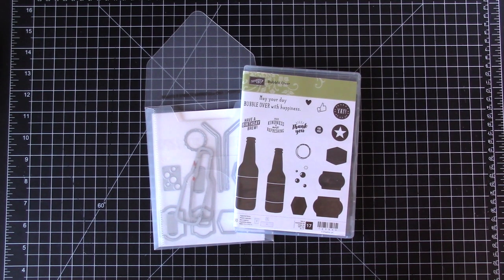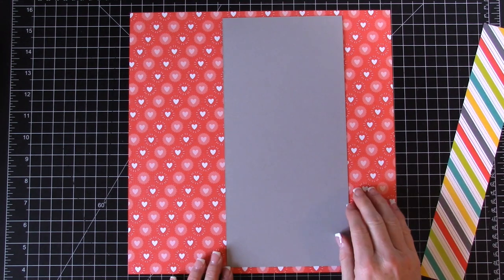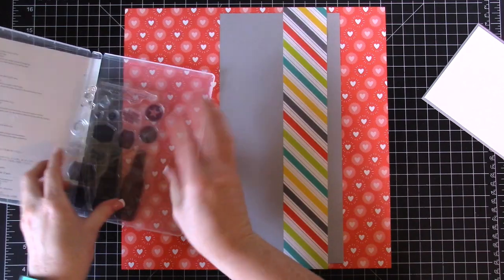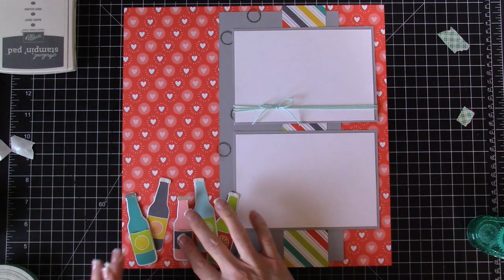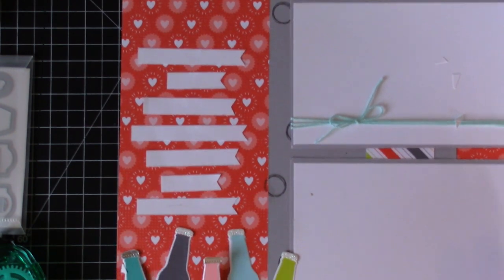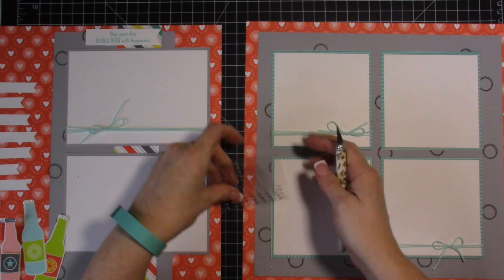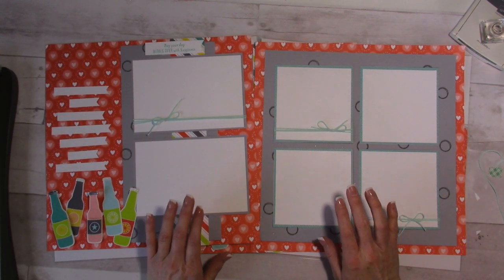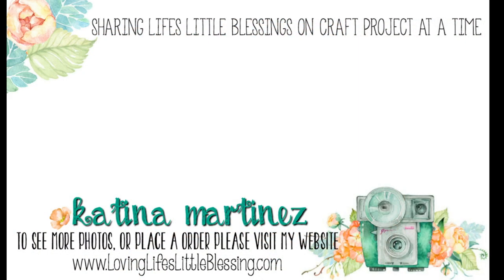4 Different Projects With Stampin' Up Bubble Over